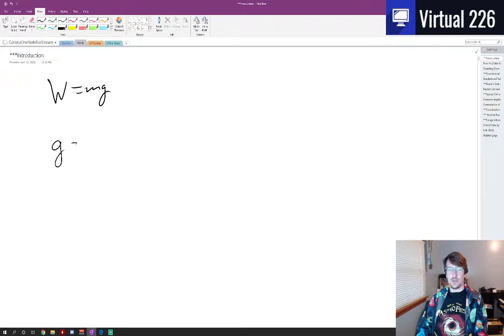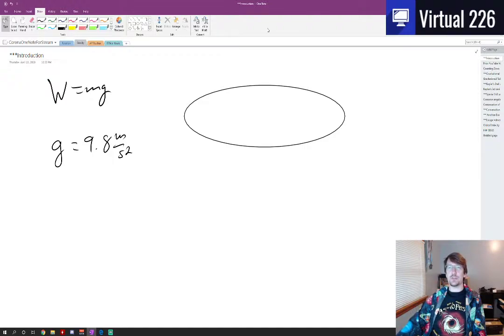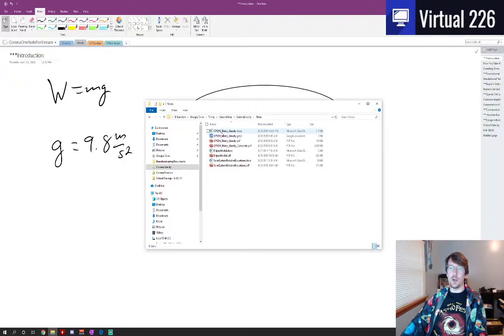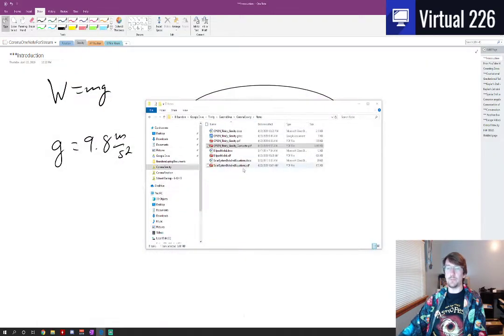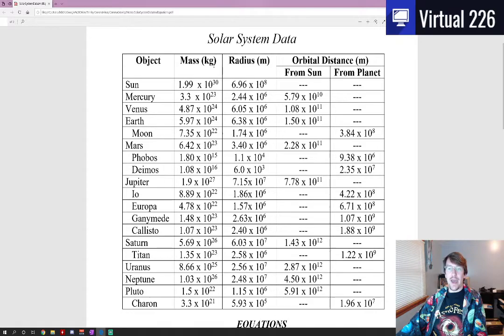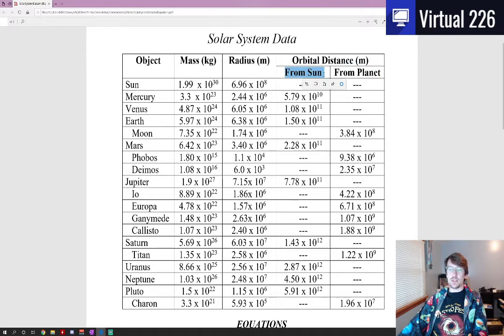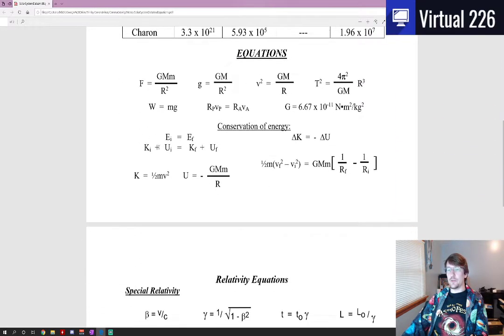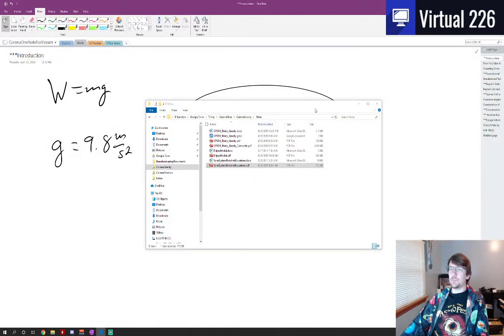CP Physics - Unit 12 Gravity Introduction (C1)